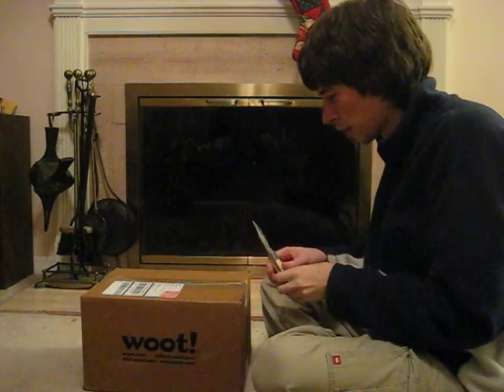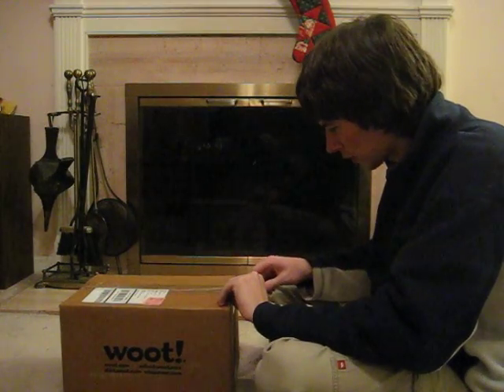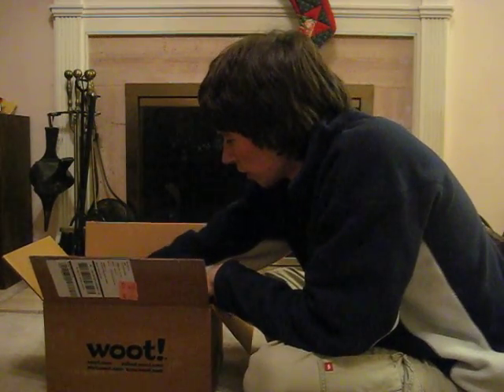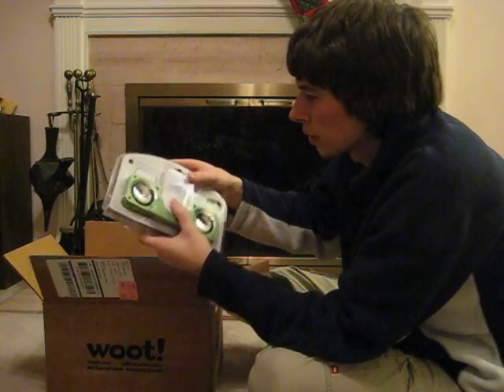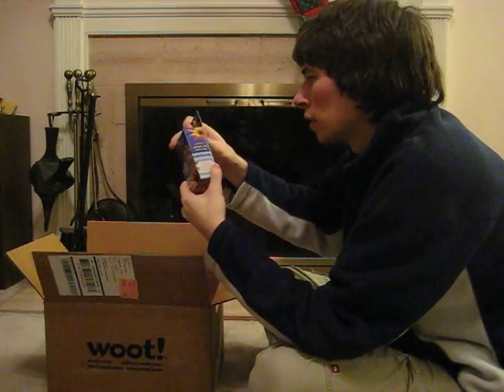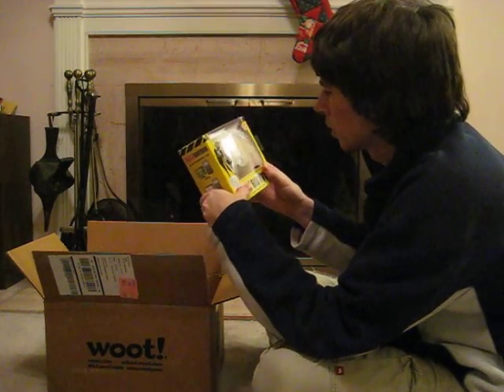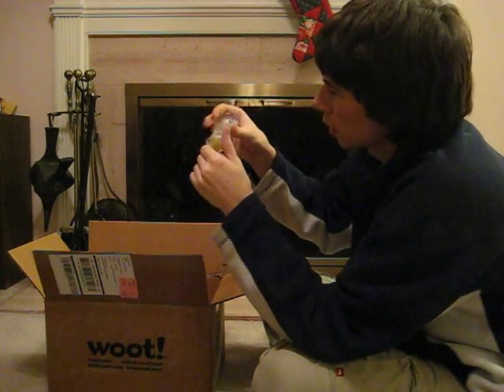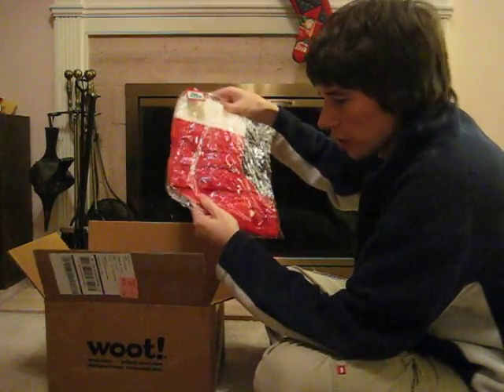December 2008 Christmas BOC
Me opening my Christmas Bag of Crap.  My first Bag of Crap and on Christmas too!

Contents Included:
1x Hanging Christmas Teddy Bear
2x Tune Cubes
1x Shocking Stapler
1x Panic Button
1x Christmas Stocking